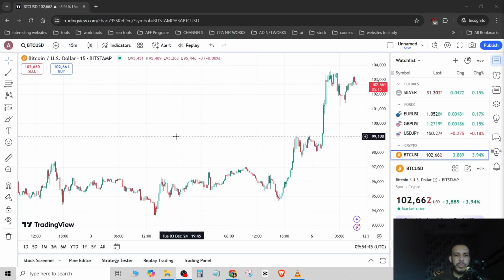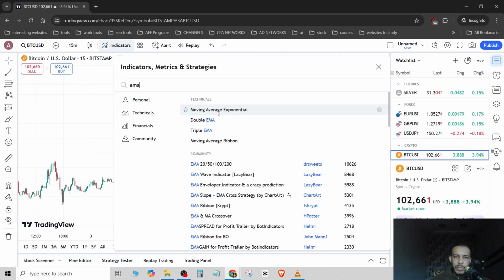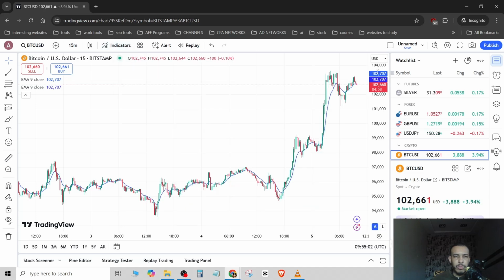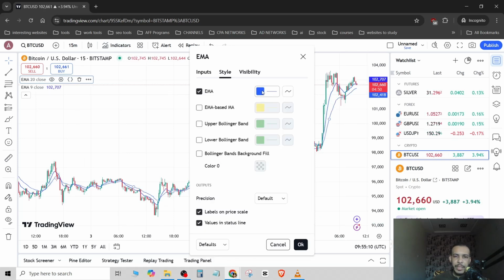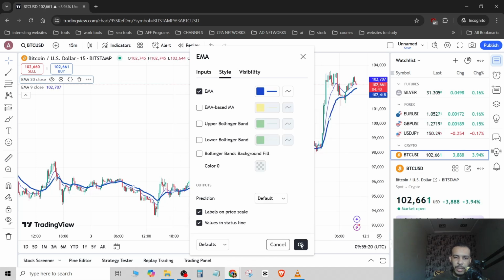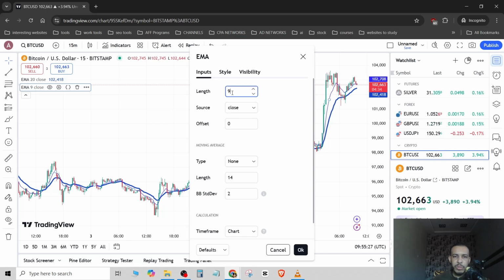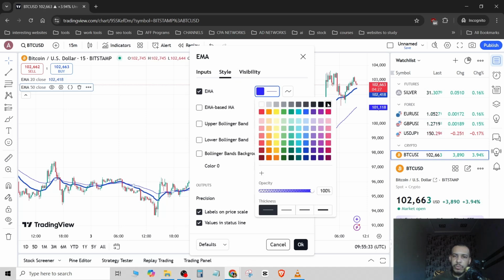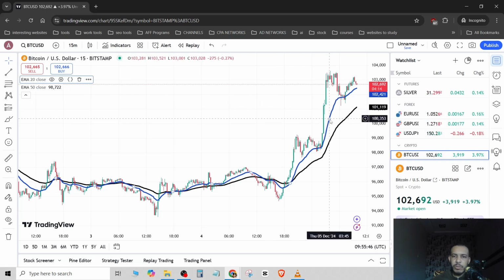How to Add 20 and 50 EMA in TradingView (Exponential Moving Average) - Full Guide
How to Add 20 and 50 EMA in TradingView (Exponential Moving Average)
Learn how to add both the 20 and 50-period Exponential Moving Averages (EMAs) to your TradingView charts. This guide provides step-by-step instructions to set them up, customize their appearance, and use them together to analyze short and medium-term market trends effectively.